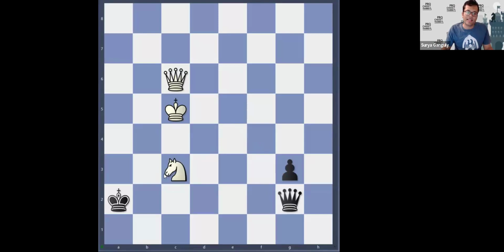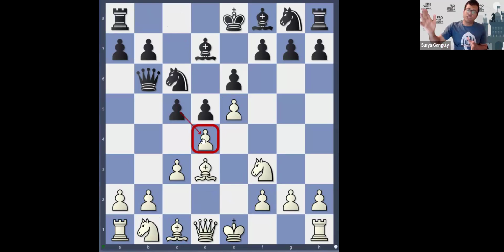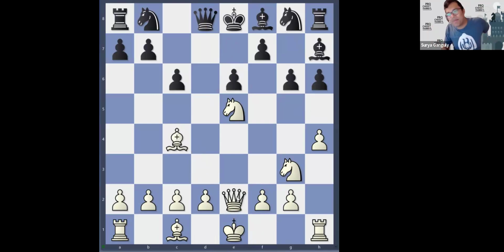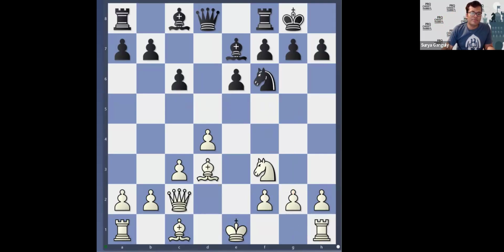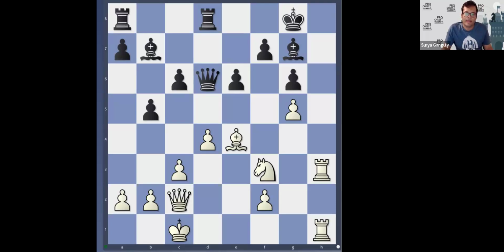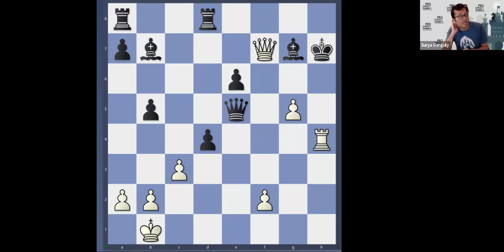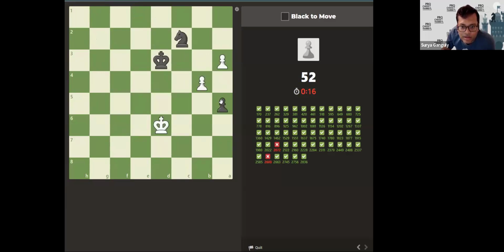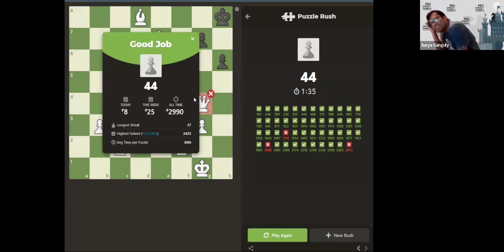GM Surya Ganguly - Playing against pieces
Full class by GM Surya Ganguly on the topic 'Playing with pieces'.